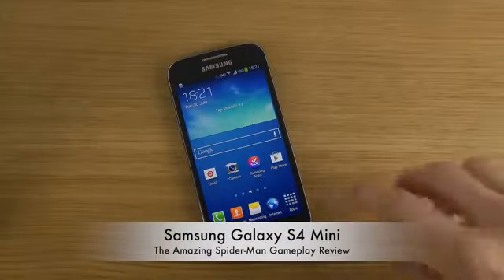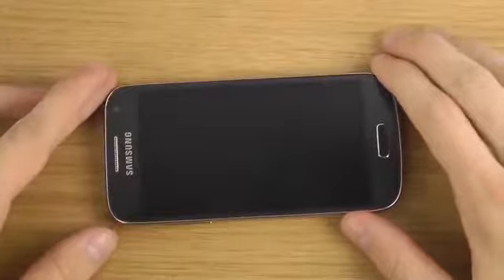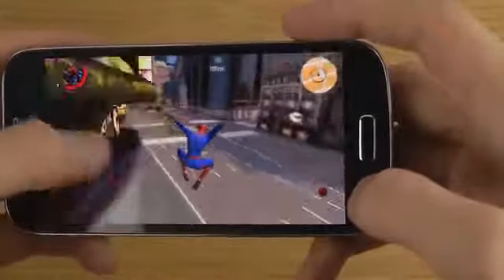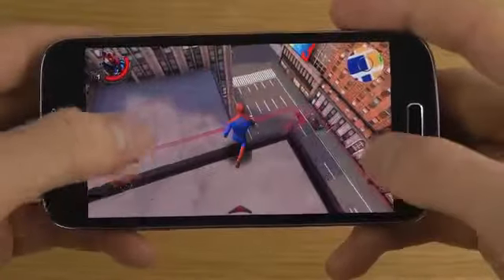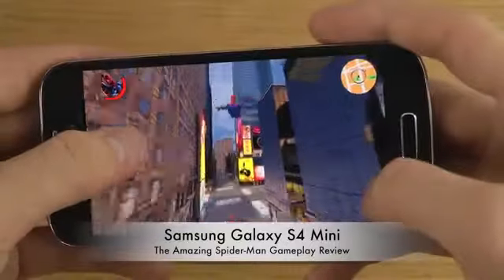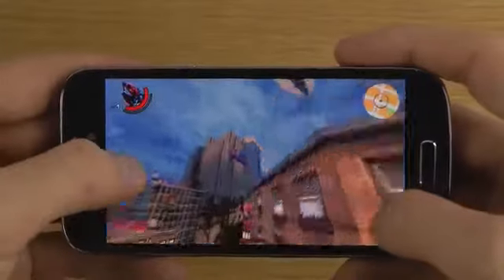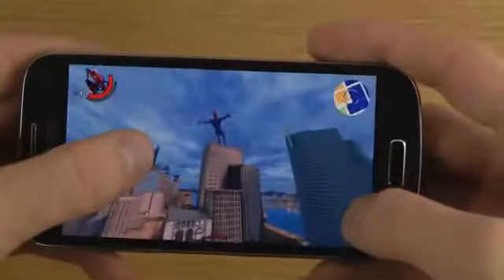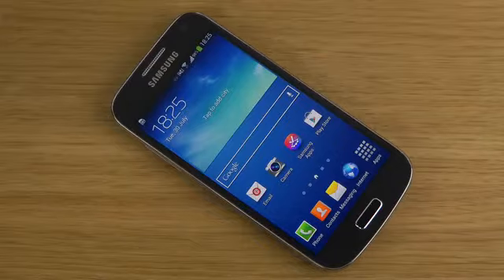The Amazing Spider Man Samsung Galaxy S4 Mini Gameplay Review